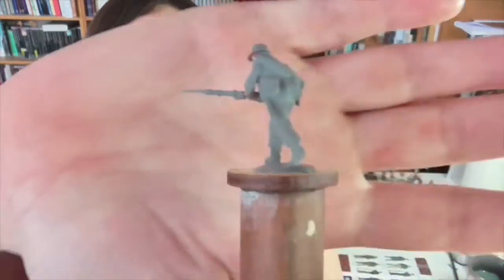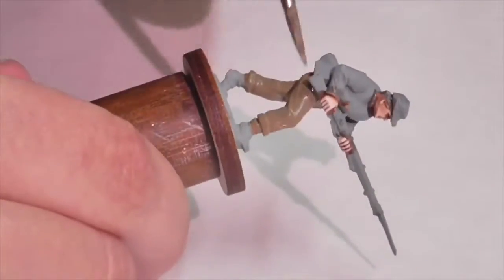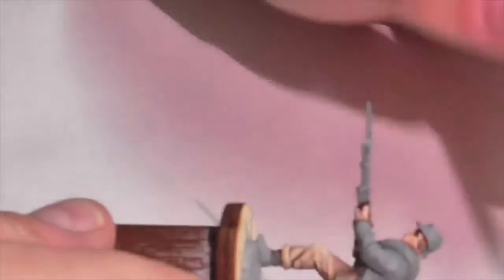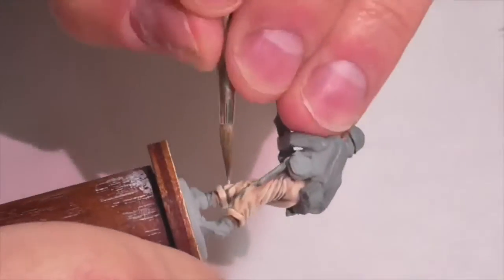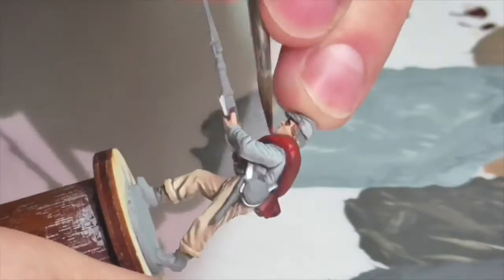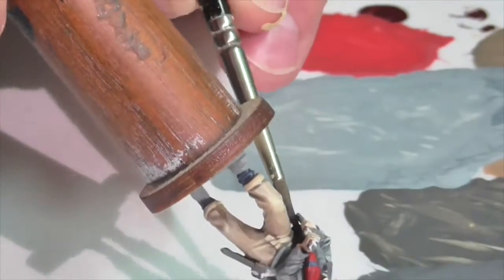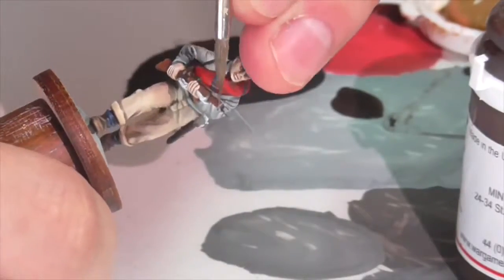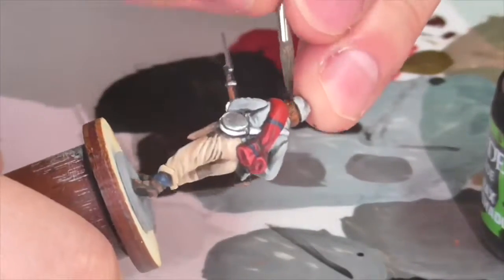Whistling Dixie: Painting an ACW Confederate soldier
In this video, I walk you through painting a typical Confederate soldier from the American Civil War. This is a fairly straight-forward model, but special attention is